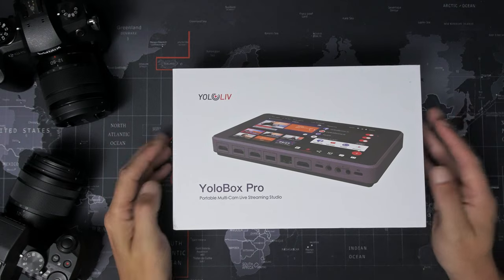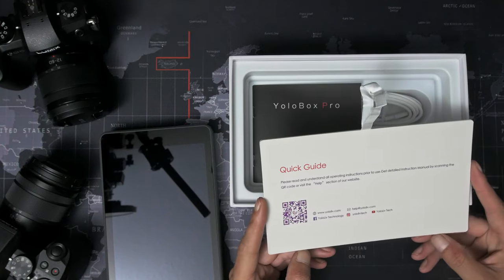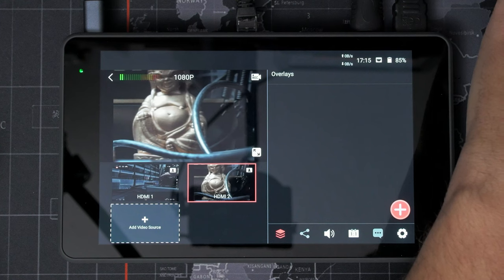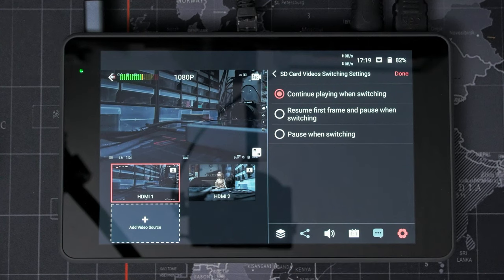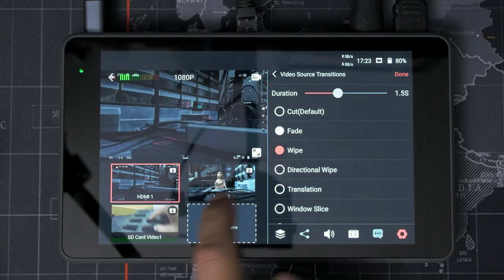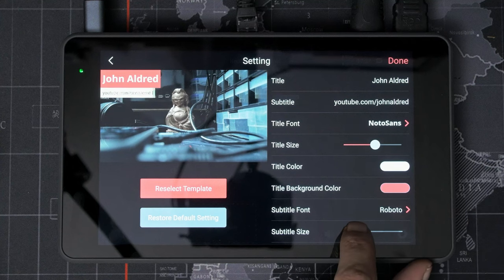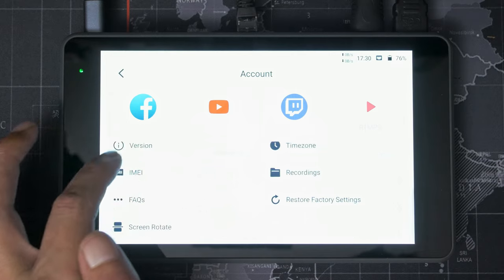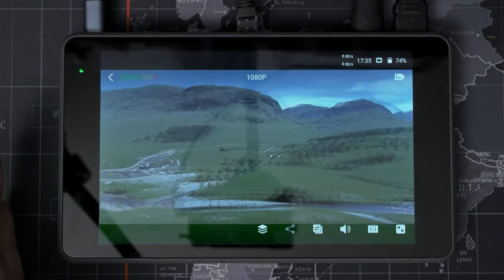First Impressions - YoloBox Pro all-in-one live streaming video switcher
Time to upgrade the live streaming setup and I'm doing it with the YoloBox Pro, an all-in-one video switcher that also streams directly to YouTube, Facebook and other platforms without the need for a computer. It'll even save a recording of your stream out to SD card!

These are my first impressions of the unit from taking it out of its box to going as far as I can without actually activating it - because it wouldn't let me. Pro tip: When you're setting one of these up, be on WiFi and not WIRED ethernet!

As you might have guessed, I did figure out a way around the problem but not before I'd finished shooting this video. So, keep an eye out for my second impressions coming soon!

00:00 - Introduction
00:45 - Unboxing and exterior overview
04:07 - Powering up for the first time
05:48 - Adding video sources
06:44 - Audio mixer
07:51 - Scoreboard display
08:33 - Cooling fan noise
08:52 - The basic settings
09:02 - Reading video from SD card
12:08 - Video transitions
13:36 - Recording video to SD card
14:20 - Overlays
18:36 - Screen rotation
18:49 - Network settings
19:58 - Video file playback settings
21:06 - Outro

Other gear used or mentioned in this video series...

US Links
Panasonic GH5
Panasonic G85
Panasonic GX85
Insta360 ONE RS
Rode AI-Micro
Behringer U-Phoria UMC404HD
Feelworld FW279
Feelworld Livepro L1 V1

UK Links
Panasonic GH5
Panasonic G80
Panasonic GX80
Insta360 ONE RS
Rode AI-Micro
Behringer U-Phoria UMC404HD
Feelworld FW279
Feelworld Liveproi L1 V1